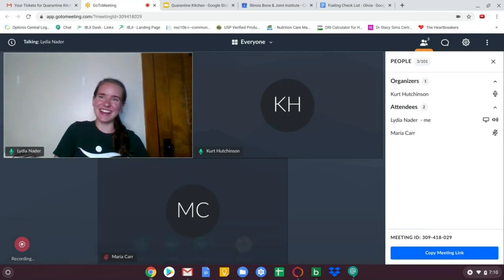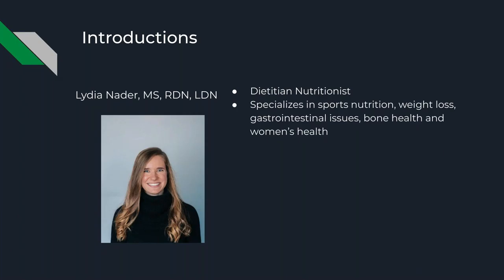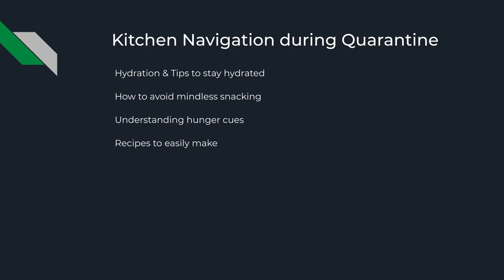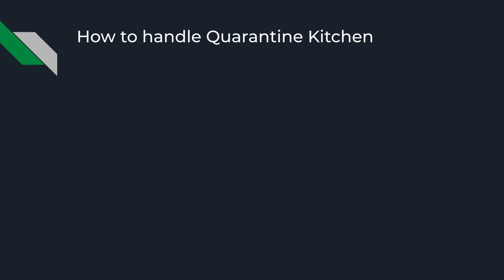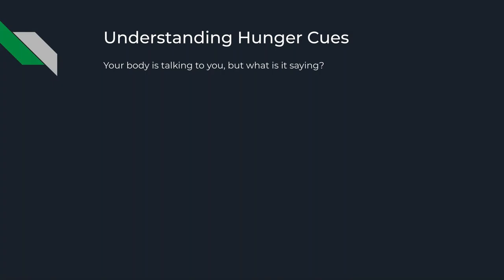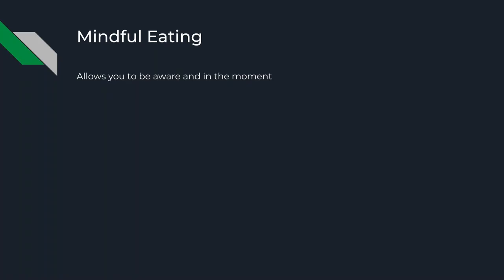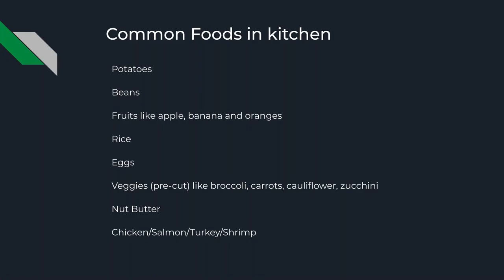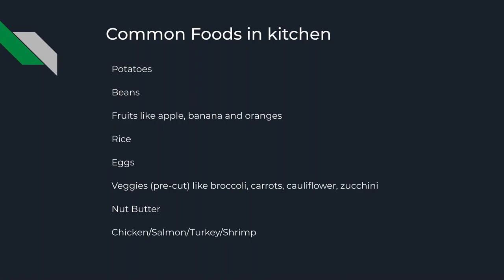IBJI's OrthoHealth Quarantine Kitchen Webinar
Are you spending more time in the kitchen? Struggling to balance your plate while at home? Well, the IBJI OrthoHealth team is here for you! In this webinar we are talk all about foods to keep in your kitchen, how to meal prep properly, and hydrate better. Spending more time in the kitchen also means cravings and hunger come up more, so we will talk about how to listen to your hunger cues and fuel your body effectively for your goals.